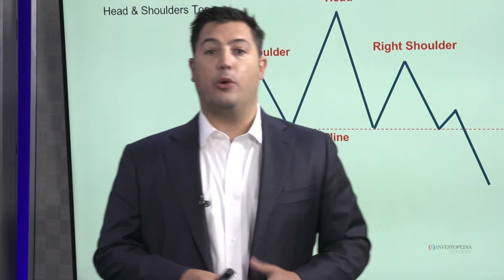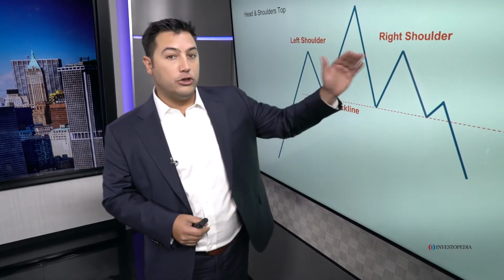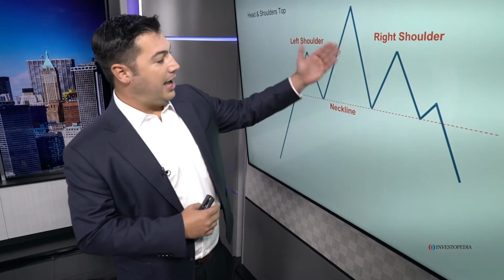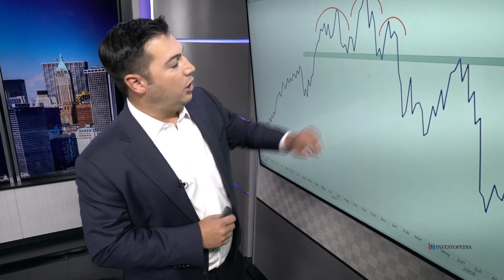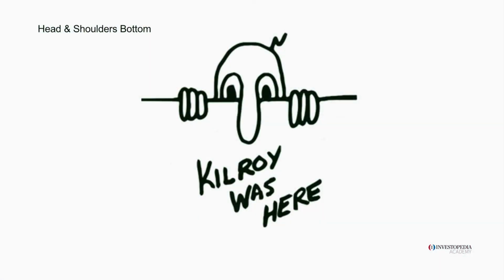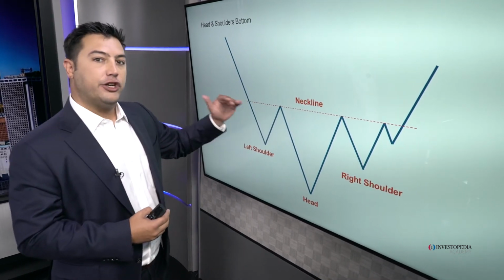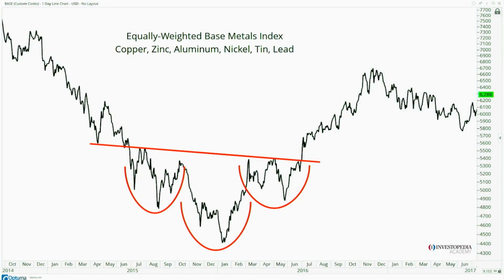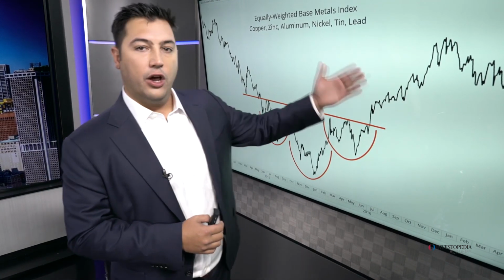Investopedia Academy - Technical Analysis - Lesson 8.4 - Reversal Pattern - Head and Shoulders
Lesson 8.4 - Reversal Pattern - Head and Shoulders

Subtitles:

So now we're going to talk about reversal patterns and let's remember that these are much more rare than the continuation patterns markets trend that's why we're here this is Charles Dow 101 and again you can show these charts to a third grader they'll tell you if it's going up or down right so when we talk about pattern recognition it's the same sort of philosophy it's that same approach right markets trends so if you are looking for reversal patterns if you're looking for head and shoulders patterns you are by definition defeating the entire purpose of what we're doing here in the first place trying to identify the direction of the primary trend now i think it would be irresponsible of us to completely ignore these reversal patterns i just want to reiterate that they're much more rare than the continuation patterns that we showed us before here we're looking at a head and shoulders top this is probably the most popular pattern in technical analysis but definitely one of the more rare patterns so the way that it normally works and i want to explain the psychology first you you need an underlying uptrend prior to this consolidation and a new high in price followed by a digestion a fall in price which is perfectly normal and then the resumption of that uptrend and then a new high above that prior peak okay then prices come down and find support near that same level that it did prior to that last move higher and then the bounce from that support level falls shy of the previous high and puts in a lower high right around the same area as the previous high that defined the left shoulder so now we have a left shoulder the higher high making the head the lower high making the right shoulder and then that support that's been found this entire time that's what we call the neckline right kind of like a human being two shoulders ahead and the neckline as soon as prices break below the neckline that is an indication to us that the trend has now changed what once was an uptrend is now by definition a downtrend lower highs and lower lows here we're going to look at an example of a head and shoulders top one of the more memorable examples that i can think of this is the Dow Jones industrial average we're looking at a weekly line chart okay and this is the top in 2007. one of the most epic tops we've ever seen here is your left shoulder in the summer of 2007. here's your head in the fall of that year and then at the end of that year in early uh 2018 we have the right shoulder and a very well-defined neckline as soon as that neckline was breached in early 2008 that was evidence that the uptrend that was in place prior has now changed and we are now in a downtrend by definition making lower highs and lower lows now i want you to notice something notice the kickback we broke the neckline confirming the end of this head and shoulders top rallied all the way back that summer to the prior neckline only to run into resistance because that was support former support turns into resistance we see it in patterns we see it in a normal trading on an intraday basis longer term but i think it's important to reiterate that when you get those kickbacks in those head and shoulders those are opportunities to fade not opportunities to be buying another great example of a head and shoulders top is Nike in 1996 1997. so here we're looking at shares of Nike price adjusted we're looking at the left shoulder in late 1996 the head in early 1997 the right shoulder throughout the second half of 97 and the neckline right around 6 30. as soon as the uptrend completes this head and shoulders top and breaks the neckline that's all she wrote the uptrend is now over we by definition have lower highs and lower lows notice once again that kickback okay we break the neckline it's time to get short you have one last opportunity to fade sell into that resistance that was formally support and then you get the destruction of the stock but you had plenty of opportunity to get out head and shoulders patterns or reversal patterns by nature okay they're very rare but we do find them so just like we have head and shoulders tops we also have head and shoulders bottoms it looks very similar to the old Kilroy cartoon it's a head and shoulders bottom so the left shoulder the head and the right shoulder are going to reverse an ongoing downtrend let's look at an example here's your downtrend your left shoulder which provides that first low that pivot low that reaction high to create the beginning of that neckline once prices roll over and make a lower low that is the head of the head and shoulders pattern kirroy's nose then once we rally back that resistance is that former resistance that we've already seen now that neckline is confirmed that that's the key